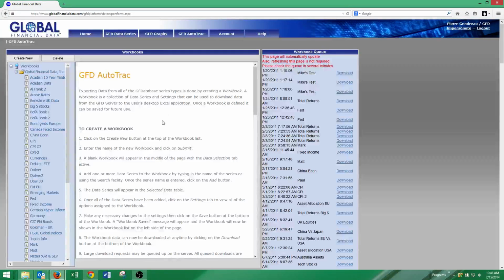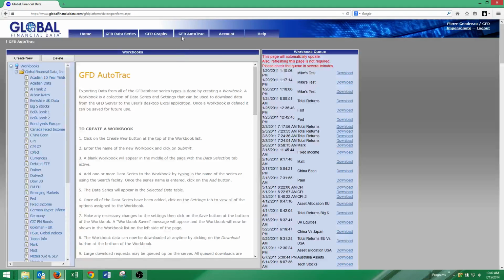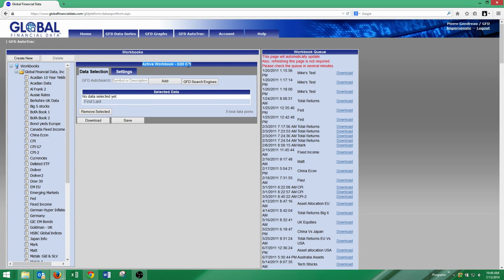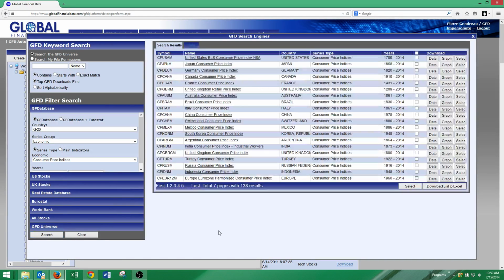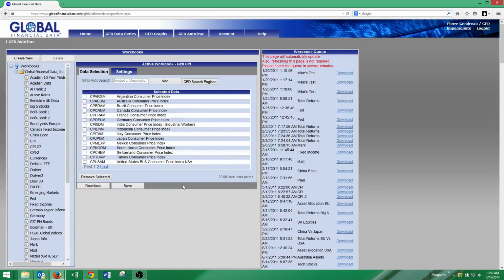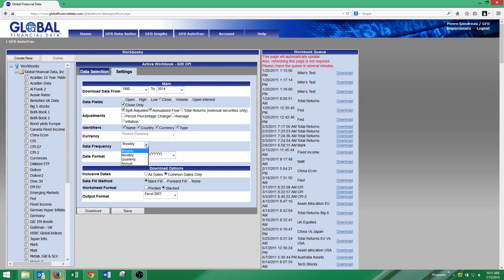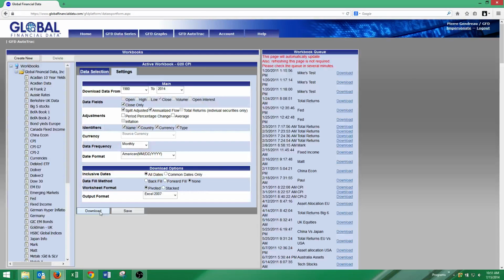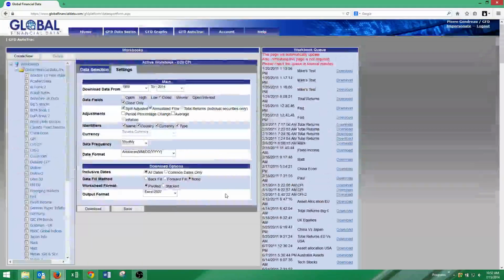Global Financial Data: GFD AutoTrac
Details on how to Download and Export multiple series using GFD AutoTRAC. This will also enable you to save your research and update your data at a later point in time.